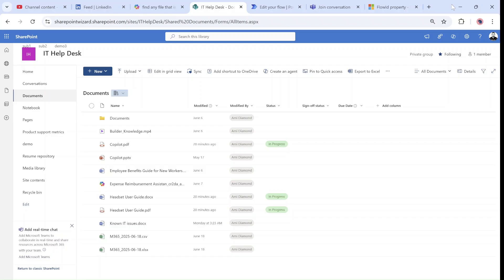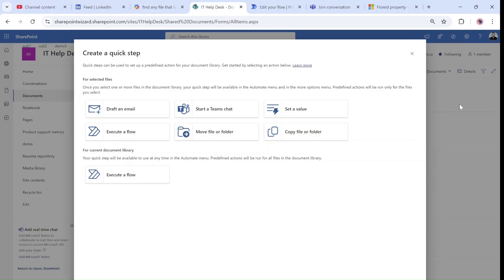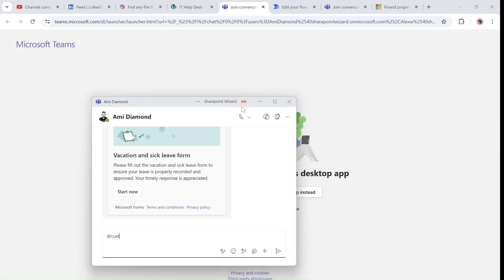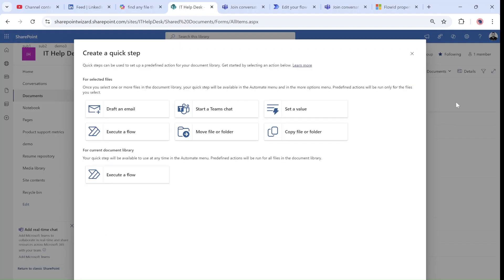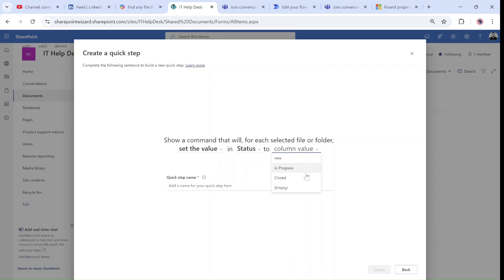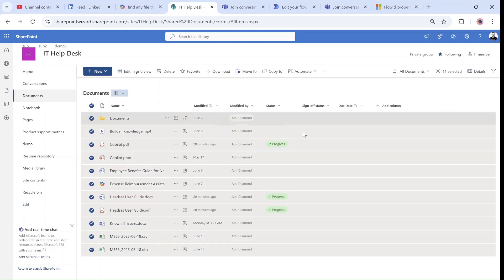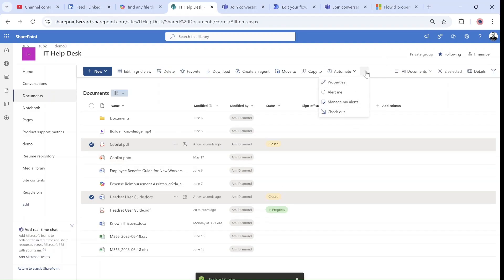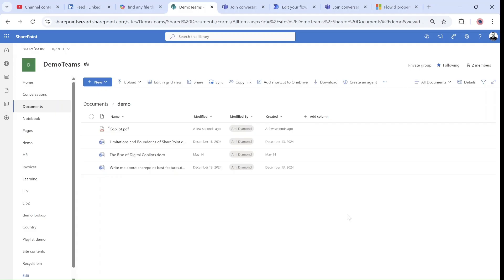How to use Quick Steps in SharePoint Document library ?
Quick steps in Microsoft Lists, SharePoint, or Teams allow users to set up custom commands or automate predefined actions, like running a flow or sending emails based on selected list items.